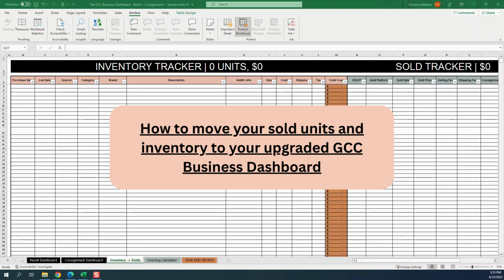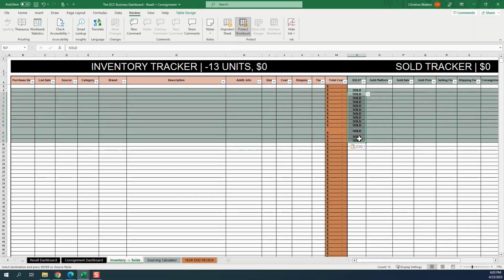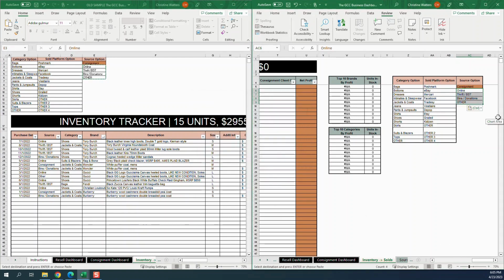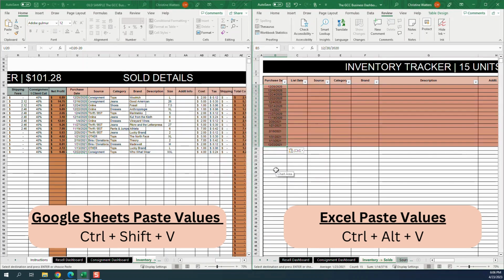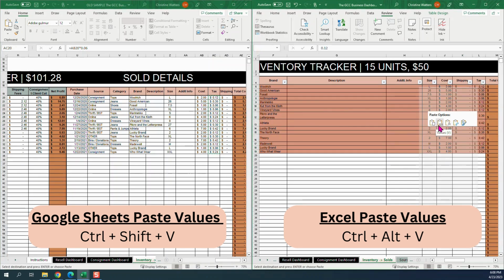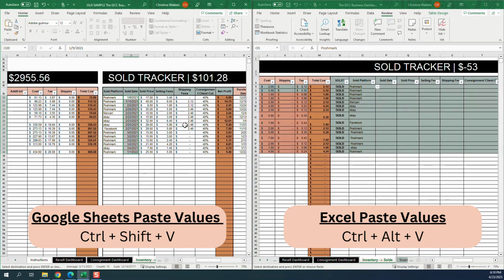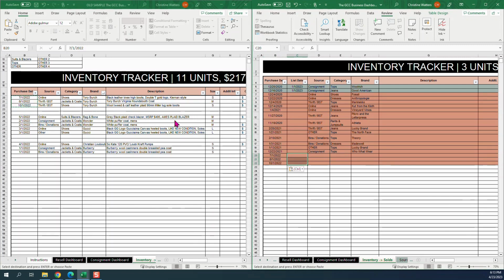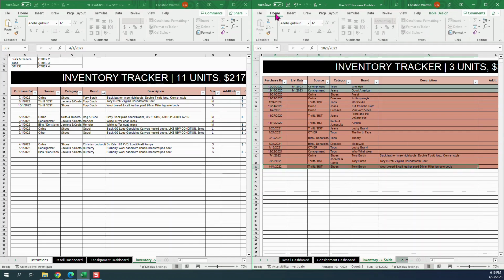DASHBOARD TRANSFER INSTRUCTIONS VIDEO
For anyone transferring from the Dashboard 1.0 to the 2.0, this video should make your transfer easy breezy.